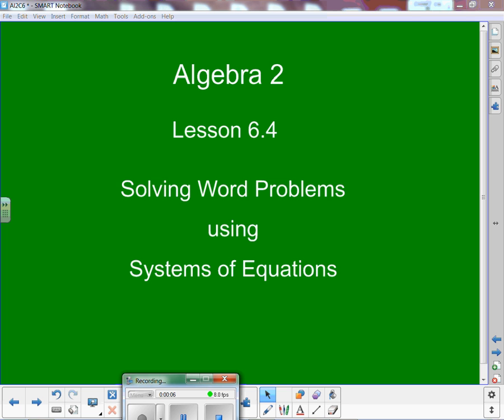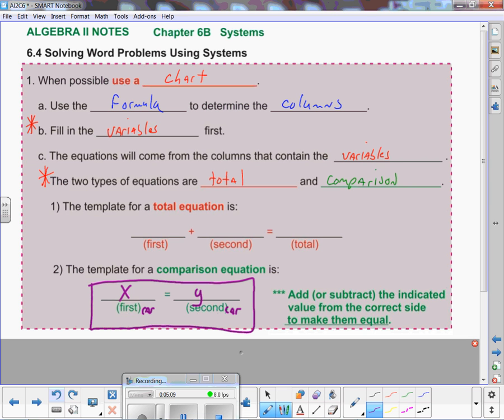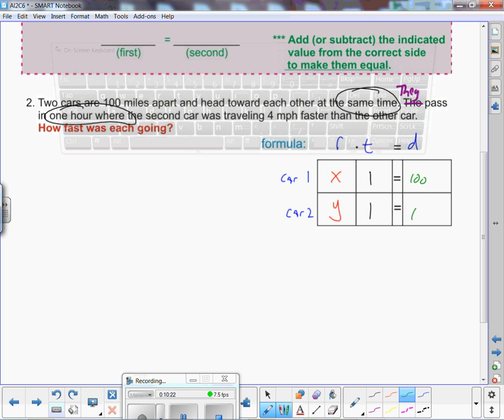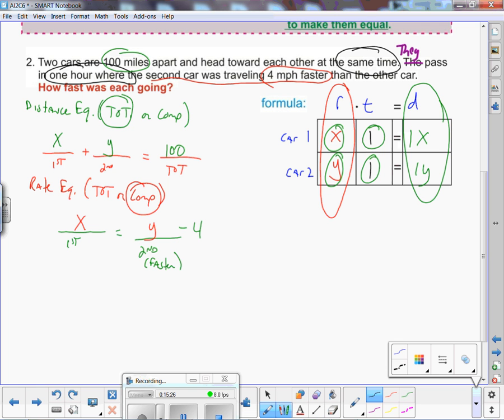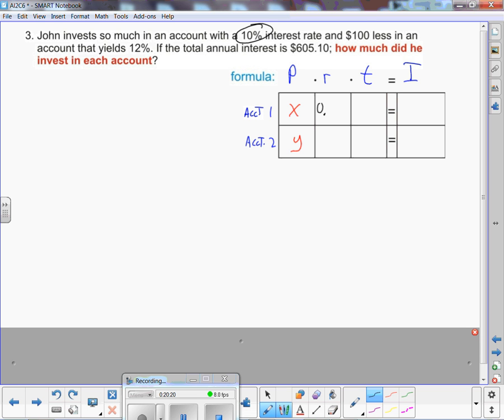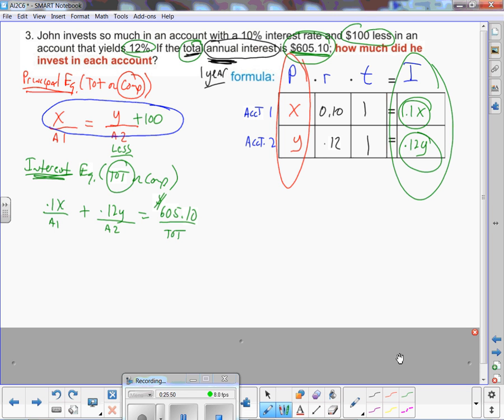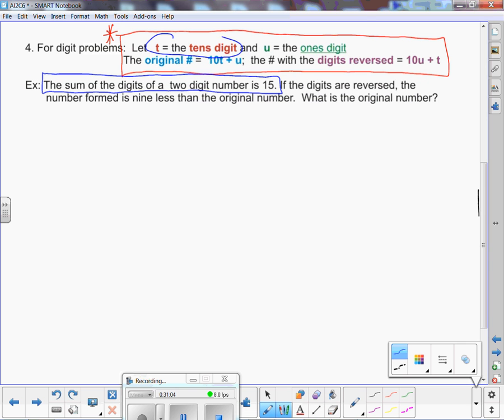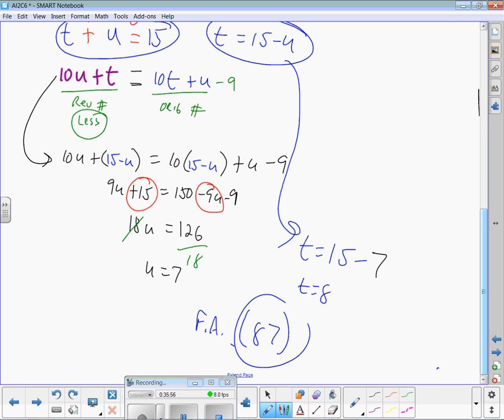Algebra 2 Lesson 6.4 Solving Word Problems Using Systems of Equations by Rick Scarfi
This lesson gives practical tips to organize the data to determine the two equations necessary to solve the system.